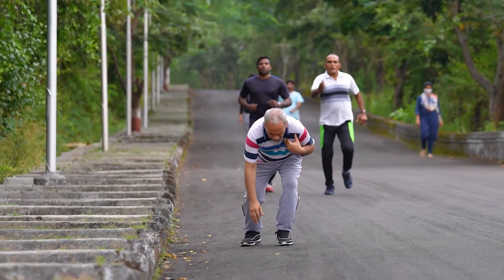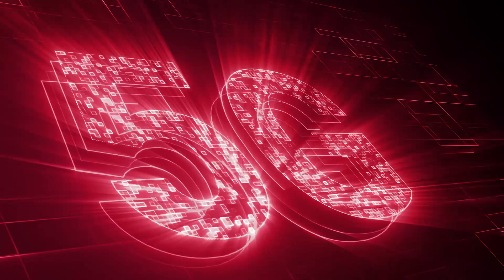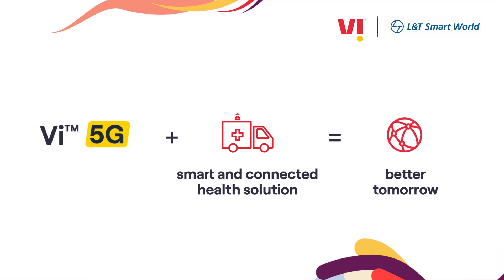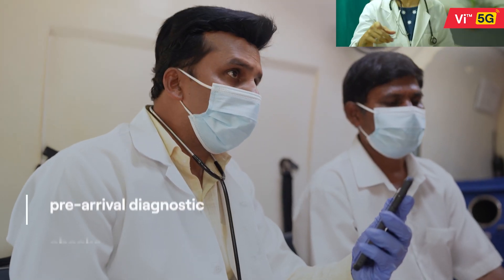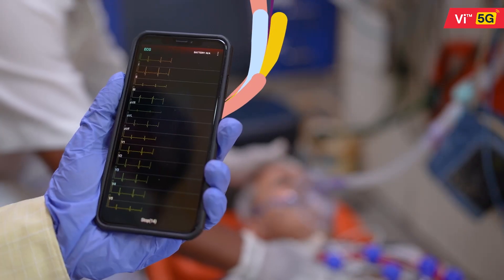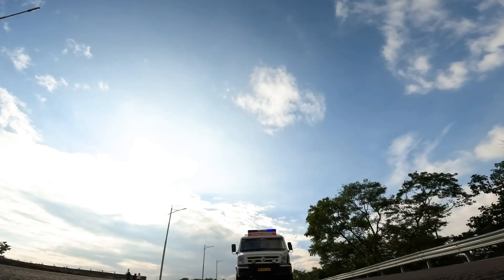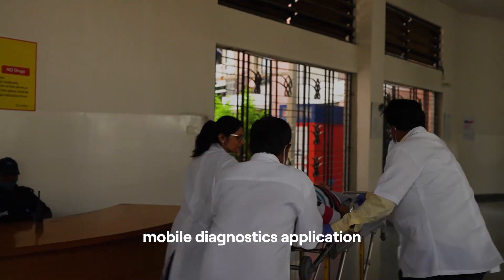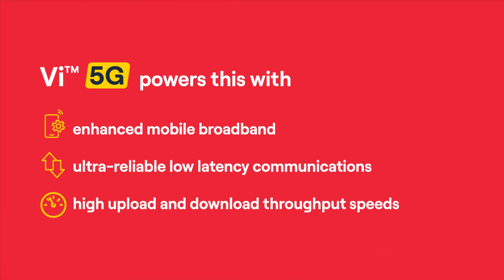Delivering emergency & connected healthcare with Vi 5G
Providing emergency care in the patient’s golden hour, spells out all the difference between life and death. Vi 5G along with L&T’s Smart & Connected Health solution offers real-time medical care to patients in ambulances, while they are en-route to their nearest hospital. See how this solution helps